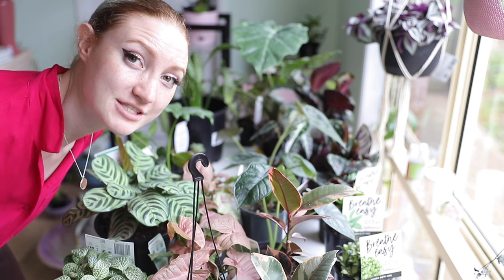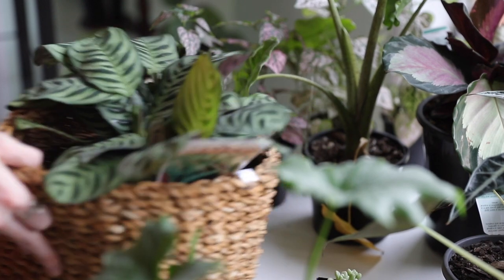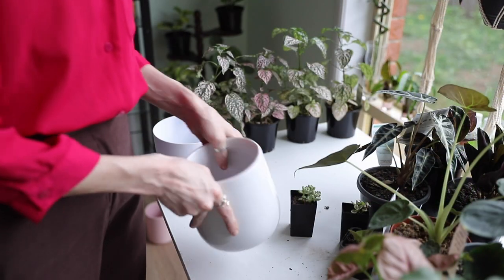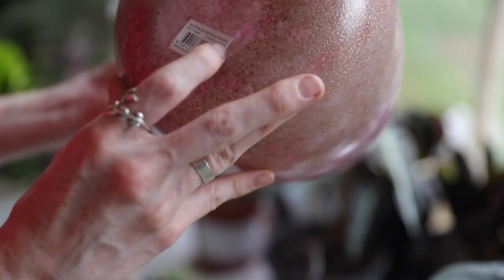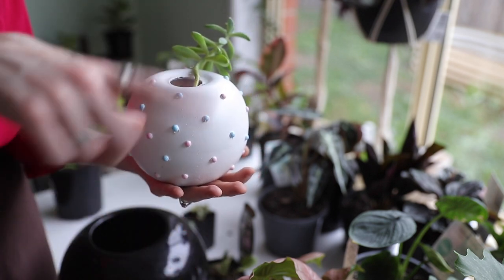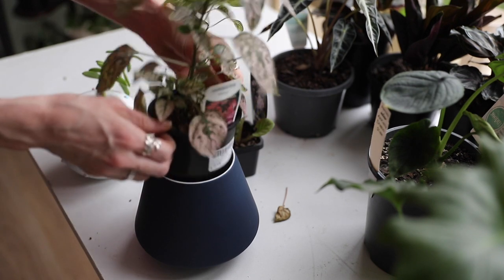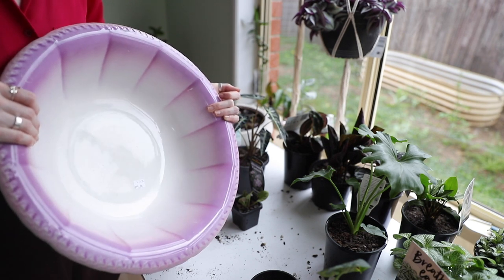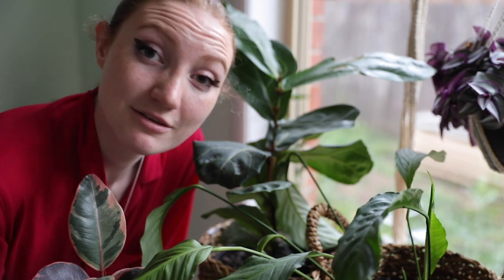PLANTER POT THRIFT HAUL!!! INDOOR PLANTS & THRIFTED POTS | THRIFTMAS DAY 15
THRIFT SHOP / PLANTS / INDOOR PLANTS / BEDROOM MAKEOVER / DECORATING MY GUEST BEDROOM / THRIFT SHOPPING / THRIFT HAUL / THRIFT FLIP / HOME DECOR / OP SHOP / OP SHOPPING / SECOND HAND / THRIFTMAS / VLOGMAS 2020

HAPPY DECEMBER 15TH EVERYONE!!! Instead of participating in Vlogmas this year, i'll be dedicating all my December uploads to THRIFTMAS! I'll be posting daily vlogs in the lead up to Christmas, and i'll only be posting about THRIFT SHOPPING!!! Videos like. Thrift flip, thrift haul, thrift with me, thrift makeover, thrift store challenge, Christmas thrift, anything and everything I can think of to get into the holiday spirit while keeping costs low and keeping my consumption sustainable!

In todays video, i'm showing you all the planter pots that i've bought from thrift stores over the past few weeks, and which plants i'll be putting in them! I'm going to be using these plants to decorate my guest bedroom, and I can't wait to paint the new shelf I bought for them. Which pot was your favourite, and what sort of ideas do you have for the ones i'm going to be flipping?

Pretty Pastel Pins: